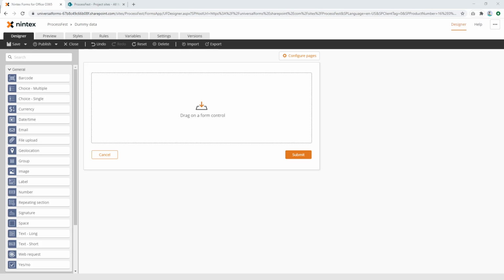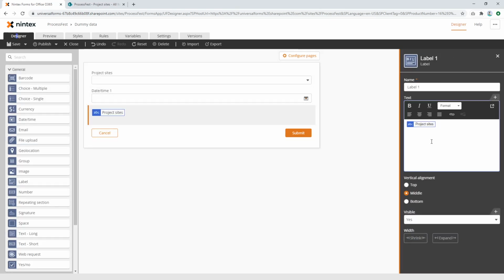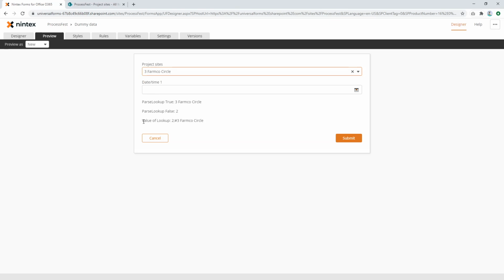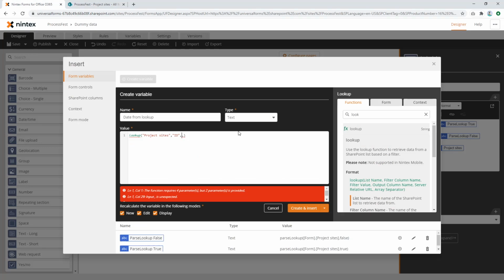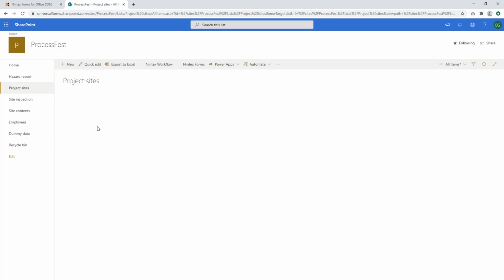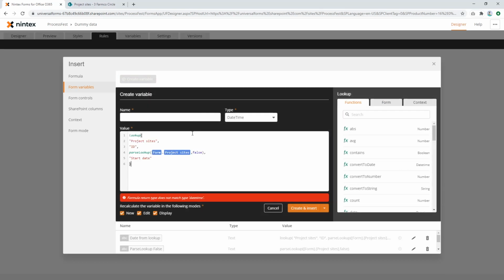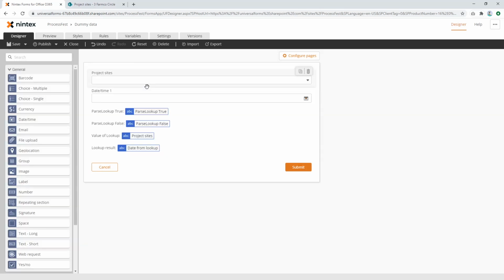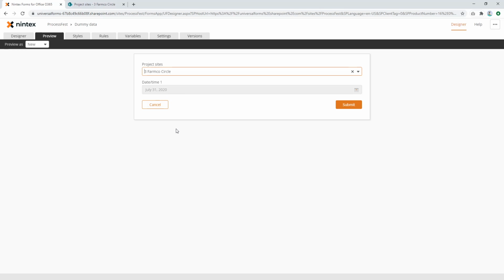How can I set the value of a Date/Time control with a value from another list?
In this video, we look at how you can use a List Lookup control, a Lookup function (and ParseLookup function), to lookup a date and populate a date/time control.